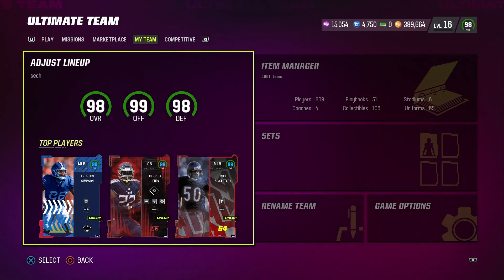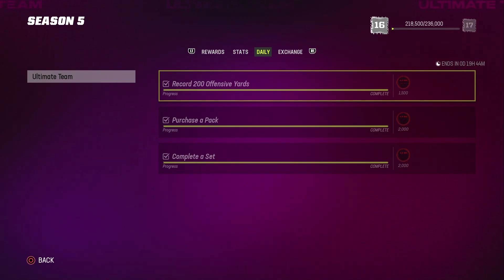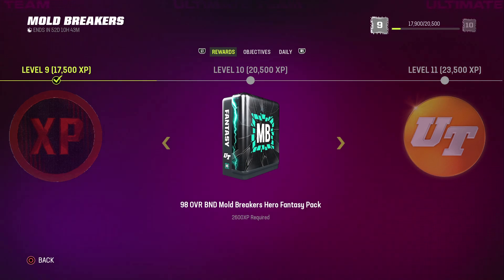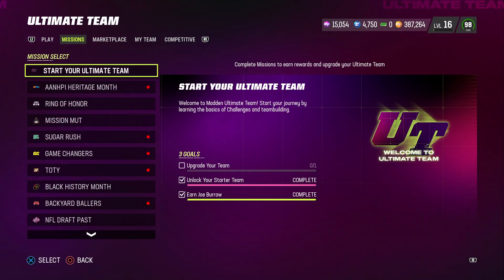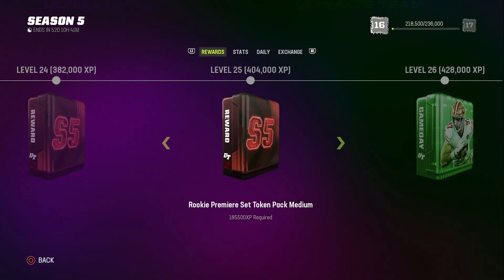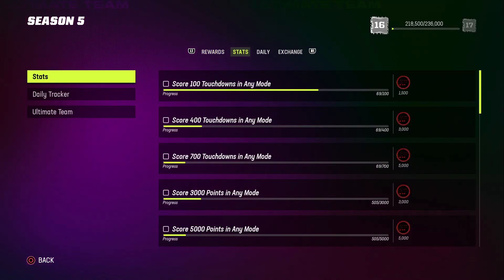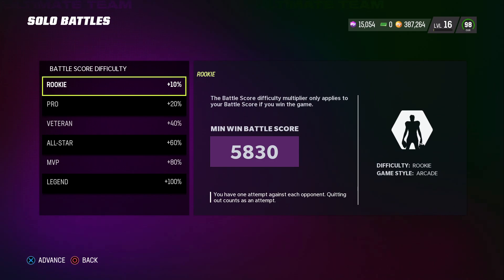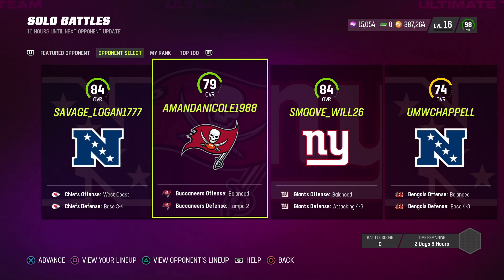How to level up fast right now in madden 23 season 5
Here on this channel we play Madden 23 ultimate team, post crazy clips of madden 23, i help with creating the best team possible as cheap as possible, we open packs, give great tips, stay updated on the latest news in  madden 23